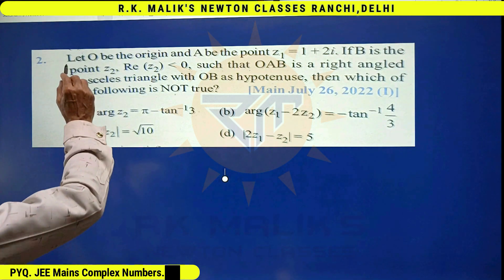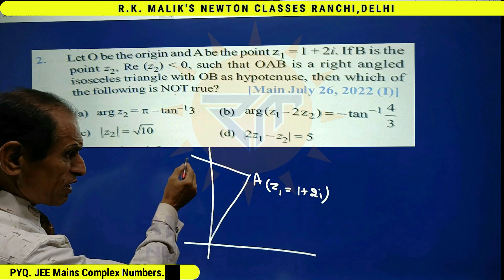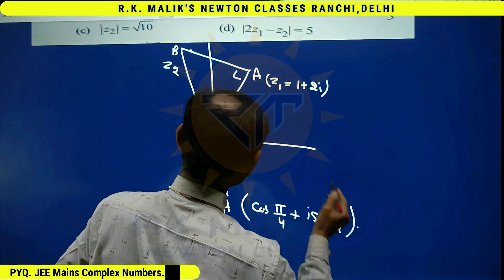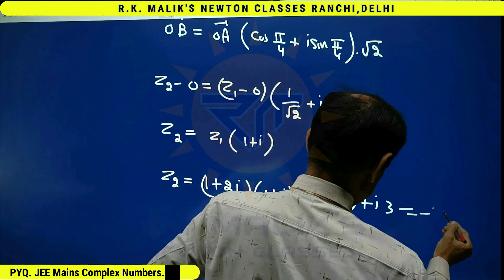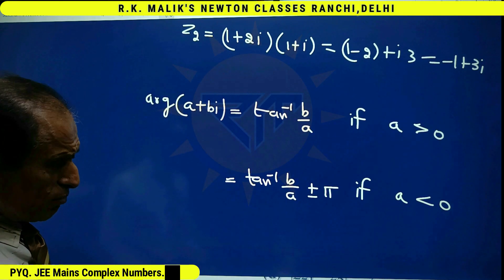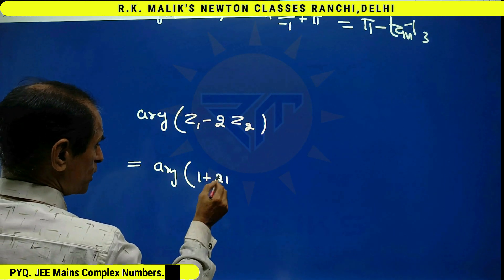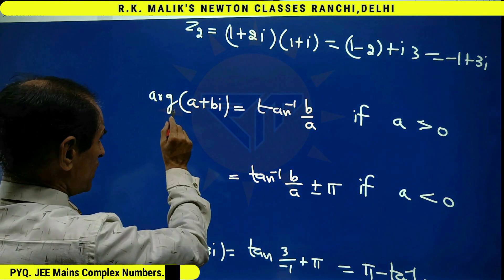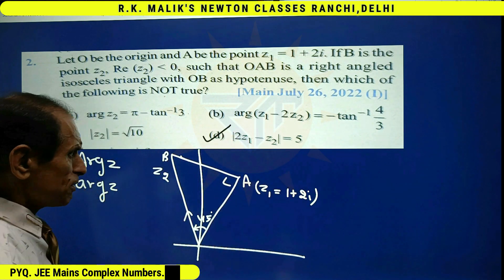PYQ, JEE MAIN, Complex Numbers, 26th July 2022, Morning shift, Question-02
This question is from the JEE Main (shift 1) examination in the year 2022. If you're looking to study for this question, then be sure to watch this video! We'll give you the answer and explanation for this complex number question, so you can be sure you're prepared for the exam!
Complex Numbers JEE Main 2022